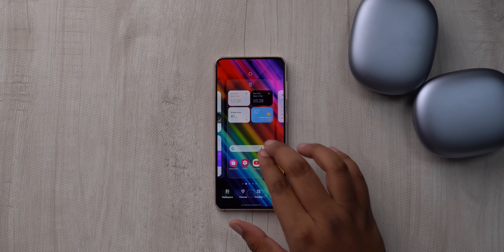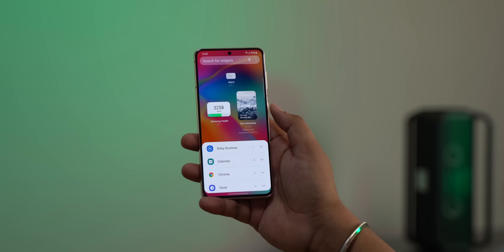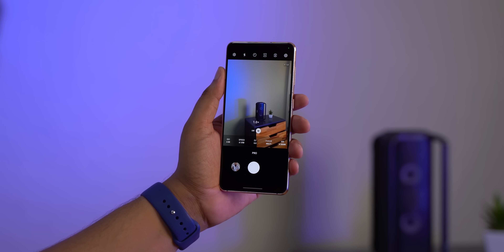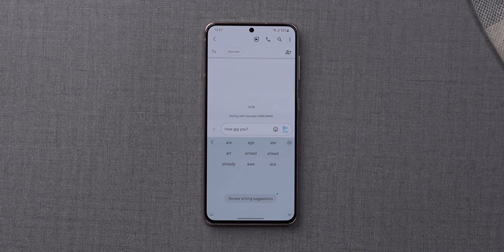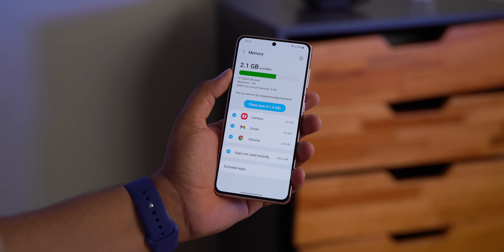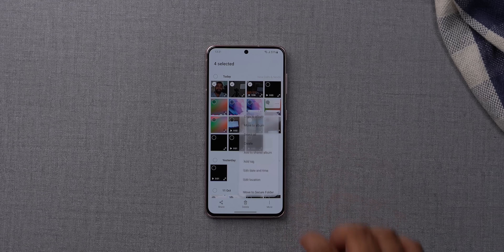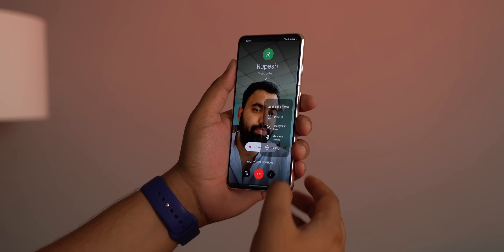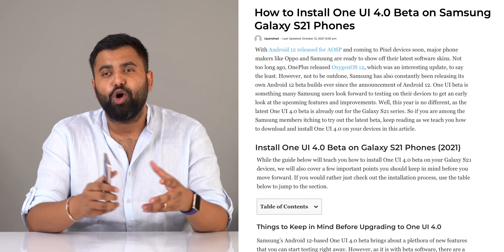7 Cool New OneUI 4.0 Features!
Samsung recently started rolling out the new OneUI 4.0 beta in the US, Germany, South Korea, UK and now, it's finally here in India. We have OneUi 4.0 beta installed on our Galaxy S21, so in this video, we show you what's new, the new OneUI 4.0 features, OneUI 4.0 tricks and more.

How to Install One UI 4.0 Beta on Samsung Galaxy S21 Phones